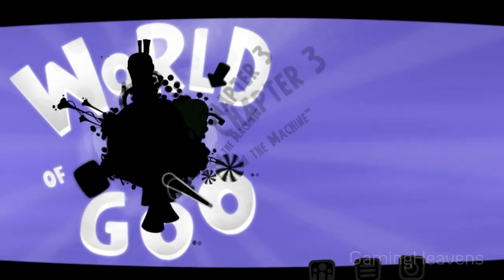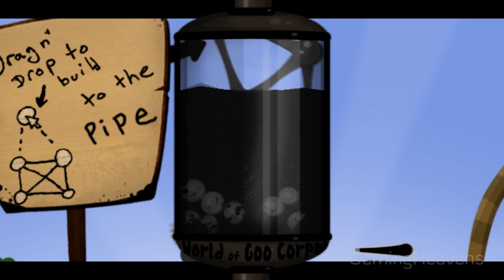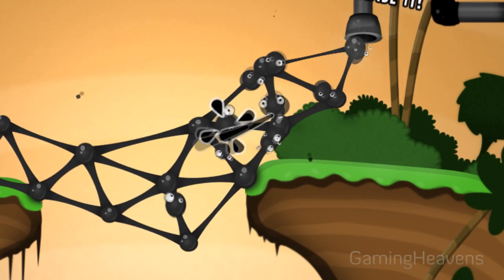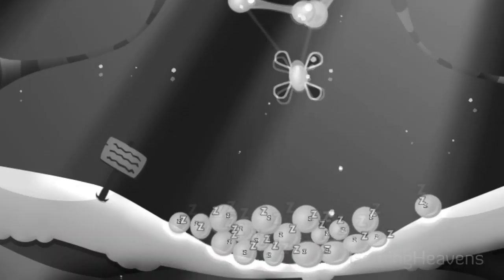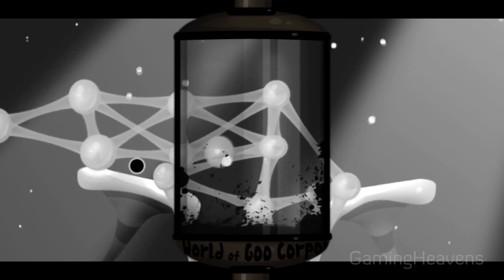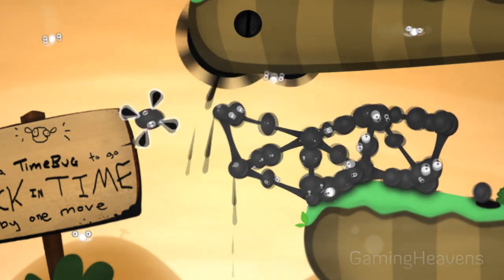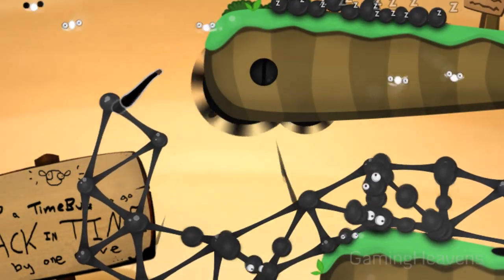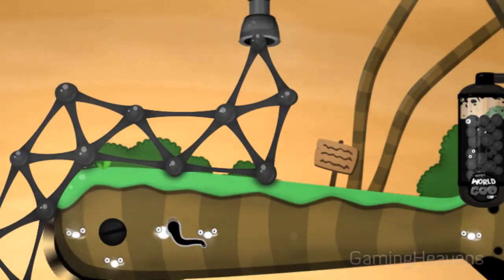World of Goo - Summer [Commentary]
Fantikerz shares his first impressions with the indie game "World of Goo".